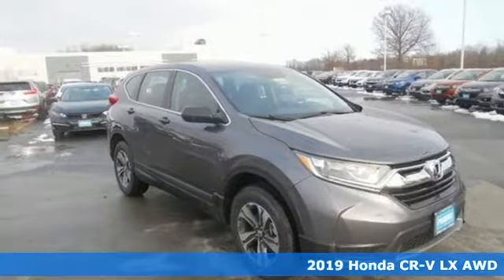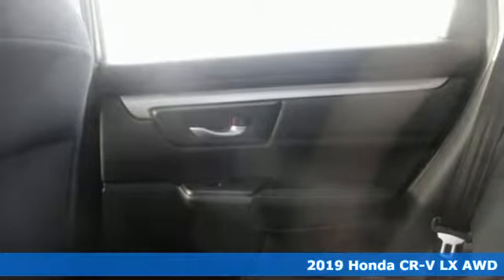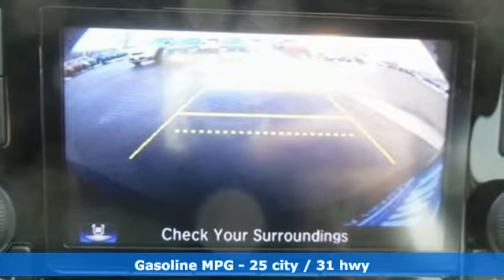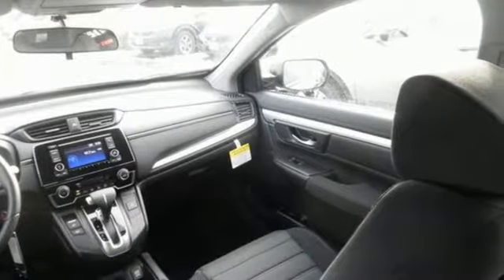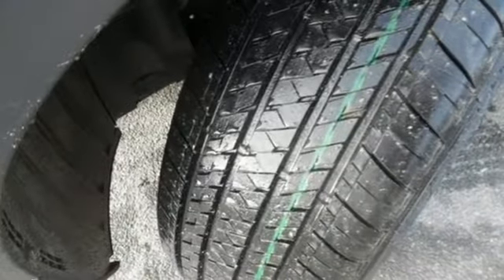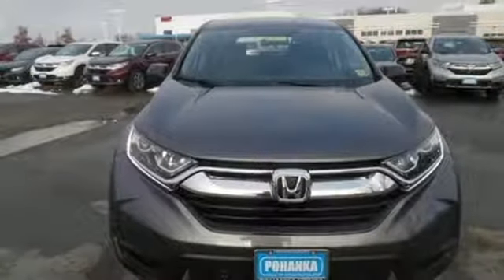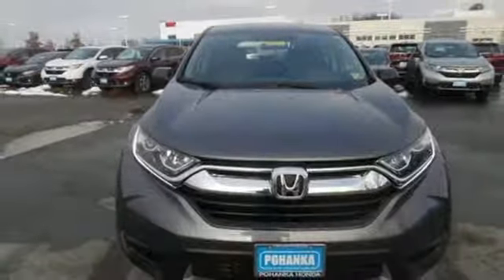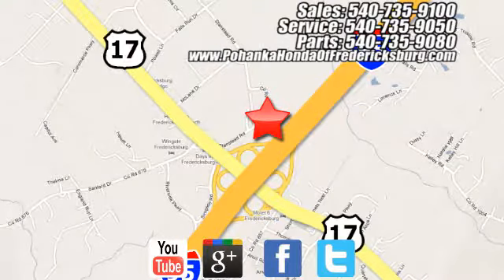New 2019 Honda CR-V Fredericksburg VA Richmond, VA FKL002347 - SOLD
Year: 2019
Make: Honda
Model: CR-V
Trim: LX
Engine: 2.4L I4 DOHC 16V i-VTEC
Transmission: CVT
Color: Gray
Interior: black
Stock #: FKL002347
VIN: 5J6RW6H39KL002347
modern steel metallic 2019 Honda CR-V LX AWD CVT 2.4L I4 DOHC 16V i-VTEC AWD.brbr25/31 City/Highway MPGbrbrbrAll prices exclude taxes, title, license, and dealer processing fee of $799.00. Published price subject to change without notice to correct errors or omissions or in the event of inventory fluctuations. All features not on all vehicles. Vehicles shown are for illustration purposes only. MPG is based on 2017 EPA mileage ratings. Use for comparison purposes only. Your mileage will vary depending on driving conditions, how you drive and maintain your vehicle, battery-pack (hybrid only) and other factors.

Address:
60 South Gateway Drive